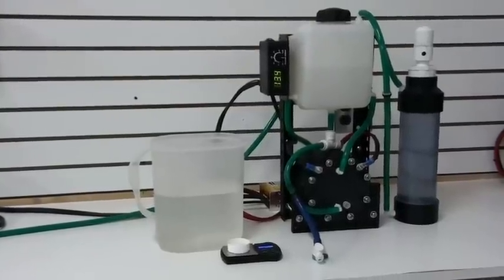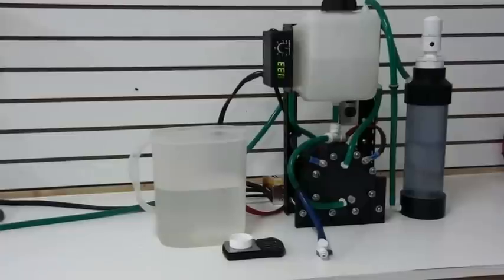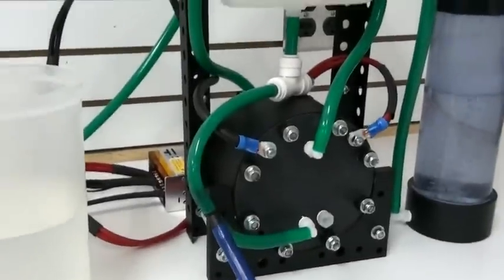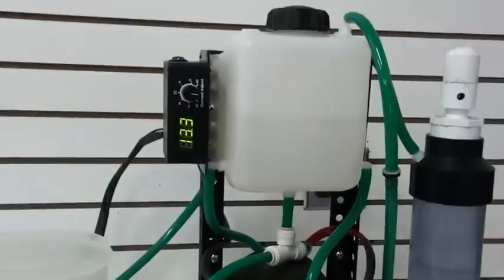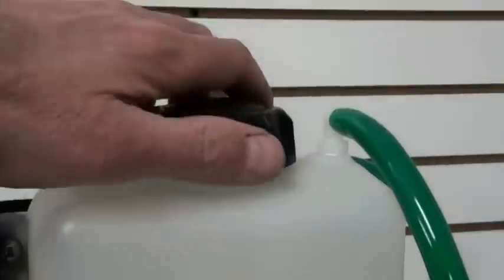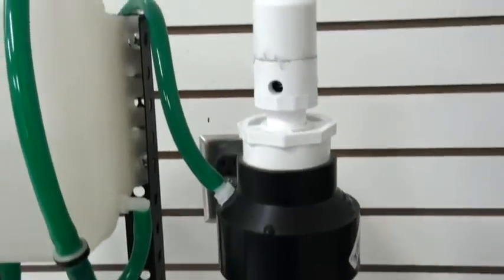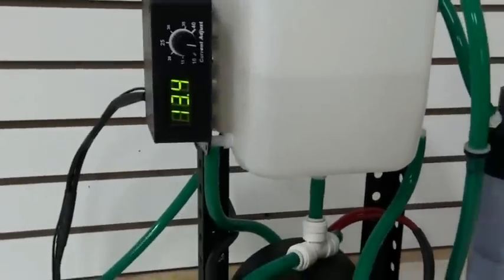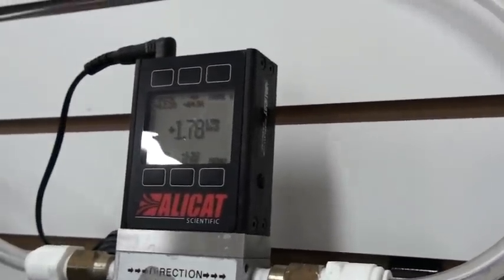HHO for health machine. Browns gas Generator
HHo for health machine.
Produces browns gas (hho) to be used for health purposes.

This is a great video series explaining the benefits of browns gas for health.